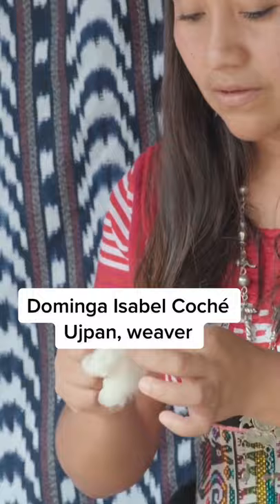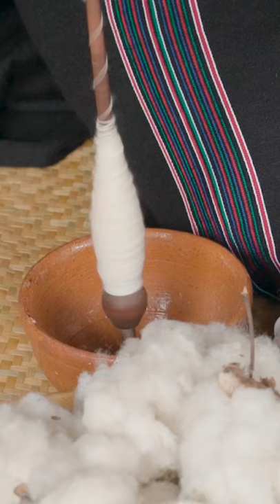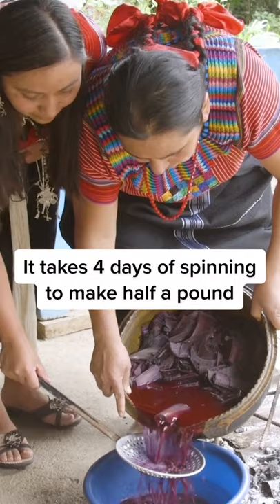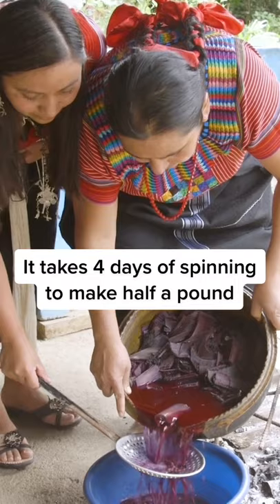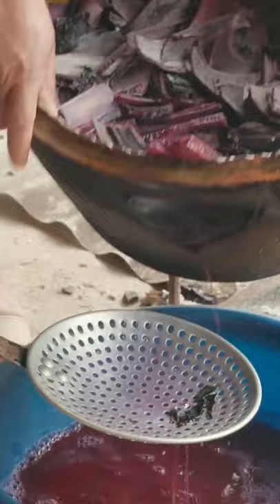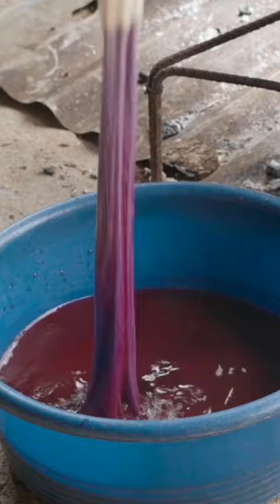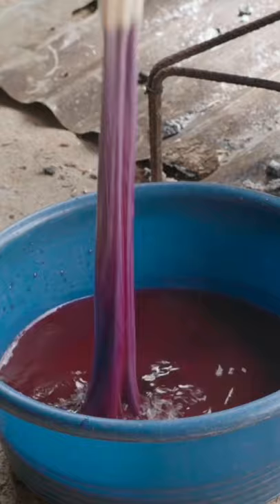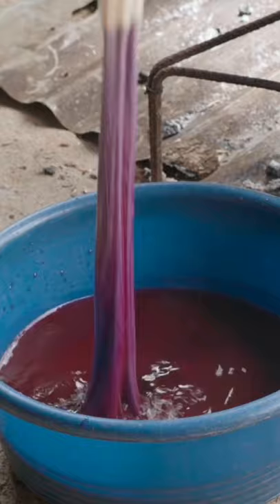How Guatemalan Weaving Is Done